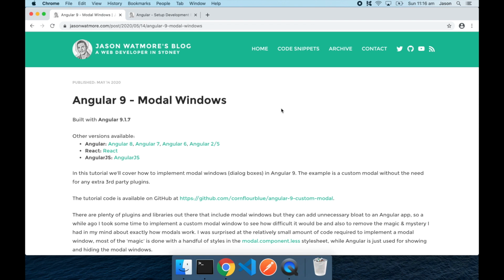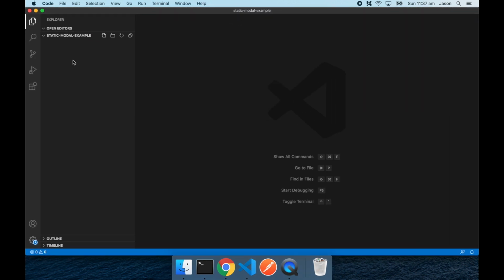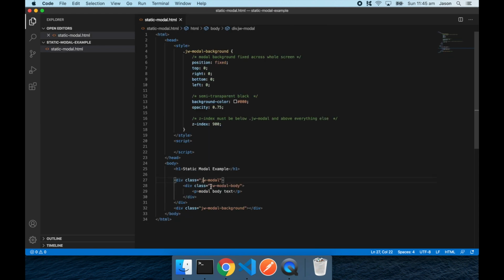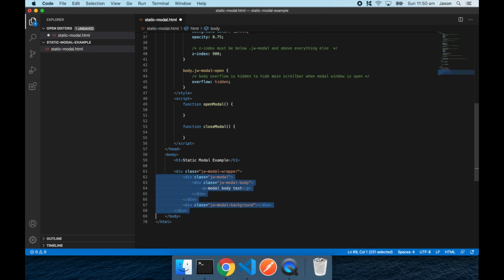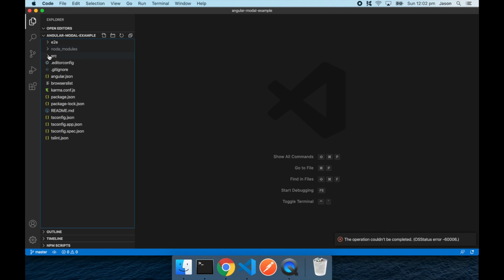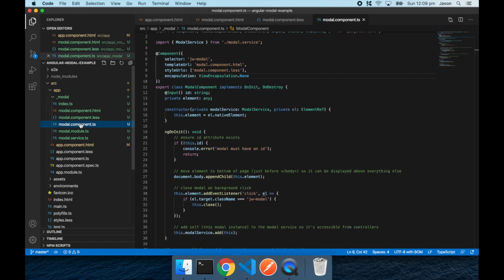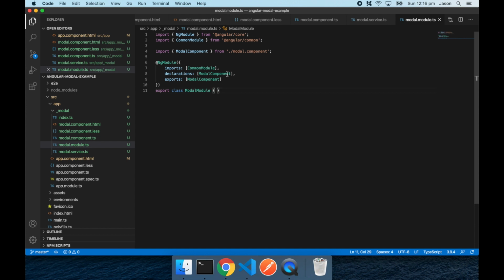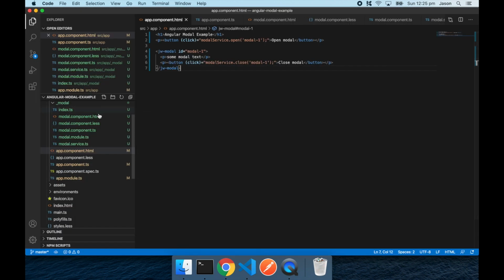Angular Custom Modal Window (Popup Dialog) Tutorial & Example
In this tutorial we'll cover how to build modal windows (popup dialog boxes) in Angular. The example is a custom modal without the need for any extra 3rd party plugins.